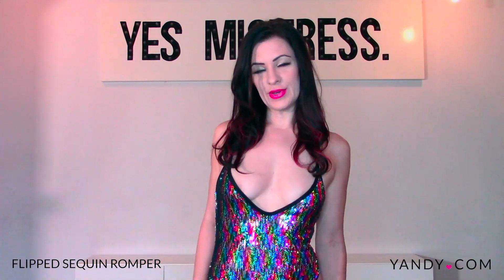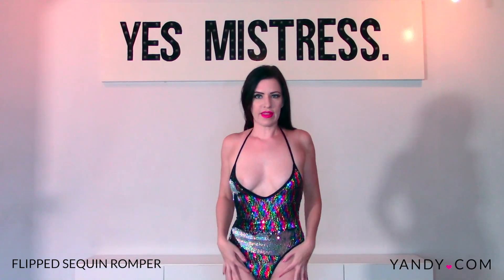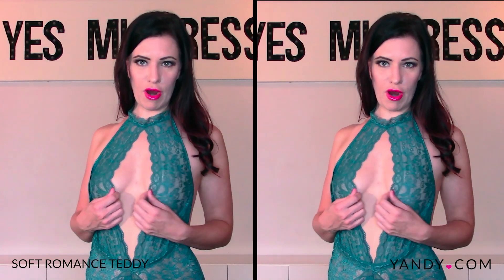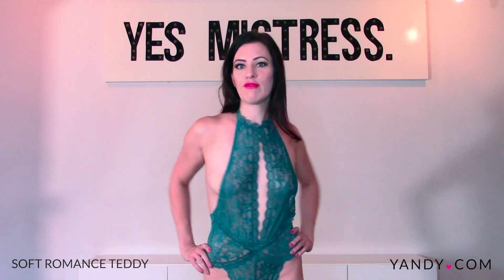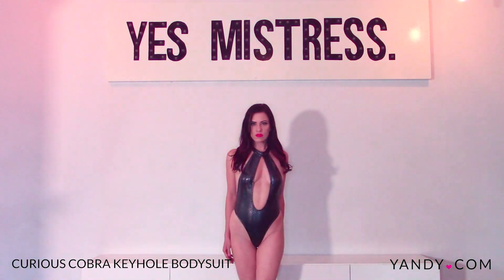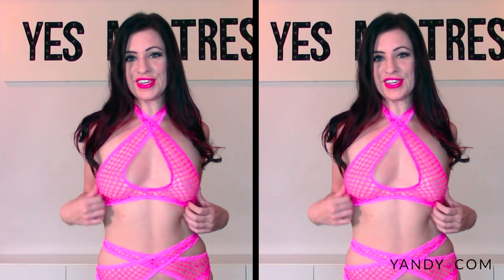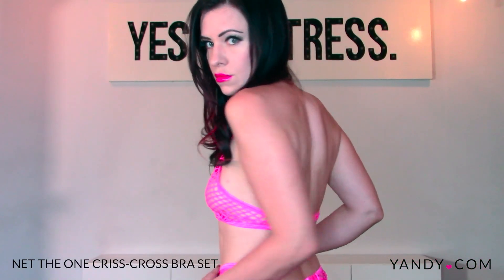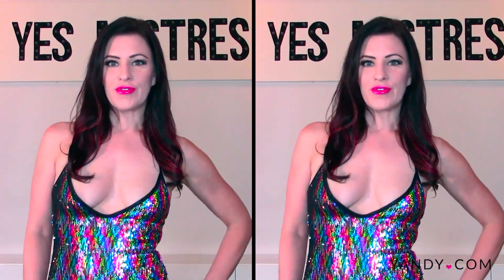JUNE PRIDE MONTH TRY-ON HAUL: MISTRESS JUSTINE CROSS | YANDY.COM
Mistress Justine Cross from LA Dungeon East shows her pride featuring her favorite pieces and accessories from our Love is Sexy collection! 🌈

Plus, 10% of sales from the Yandy Pride Collection for the month of June will be donated to the LA LGBT Center – so get yourself some Pride gear and help support!

Facebook.com/Yandy